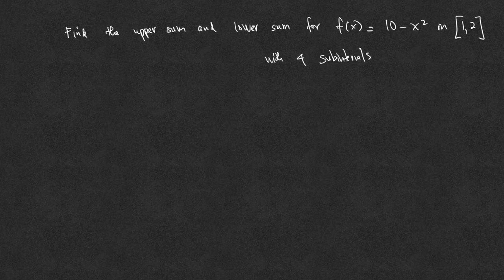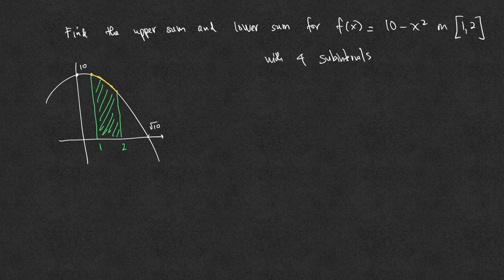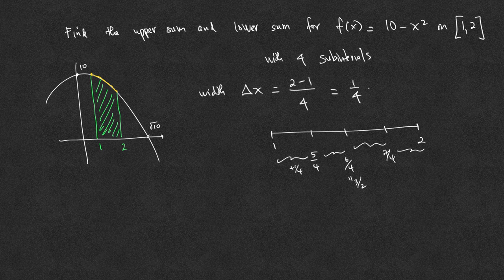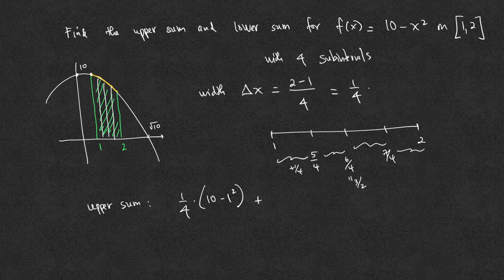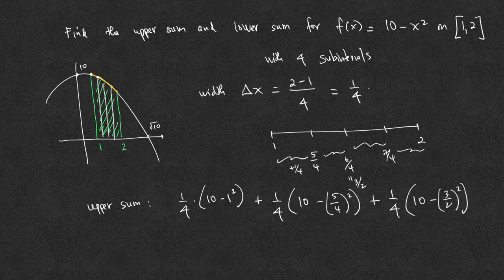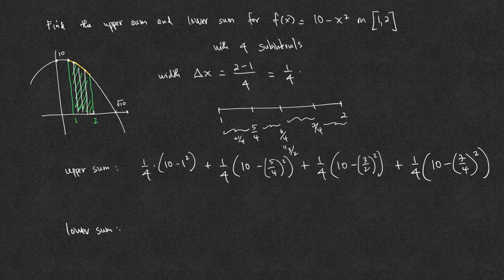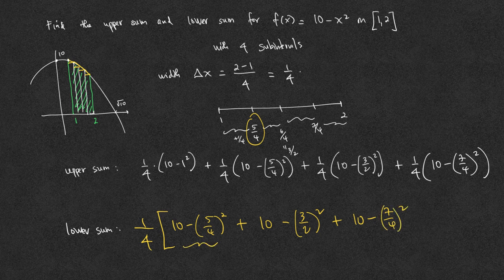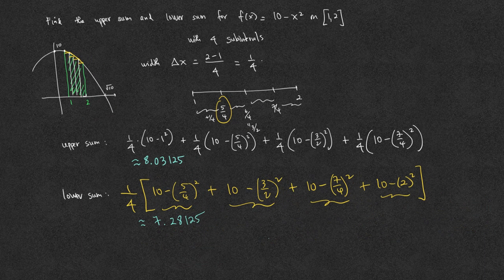Calc1s501 Upper and lower sum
Upper and lower sum